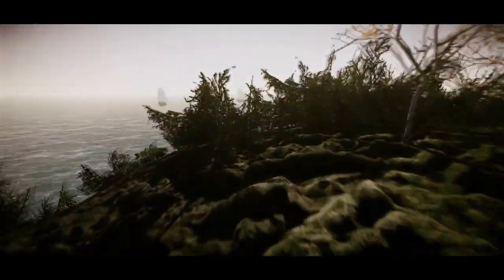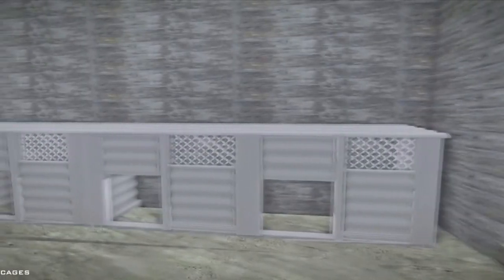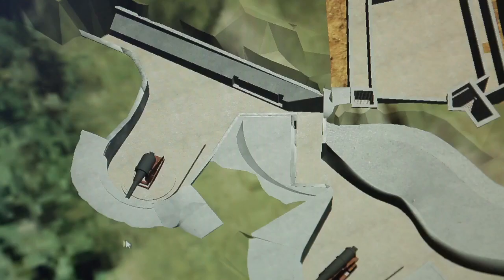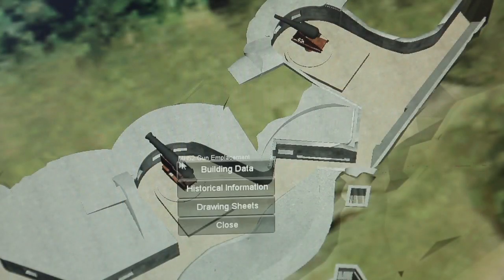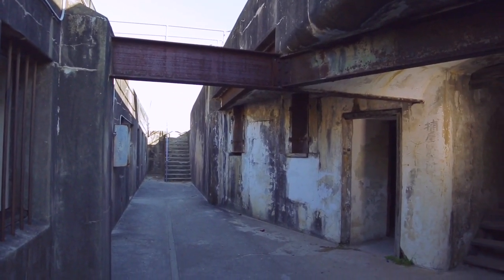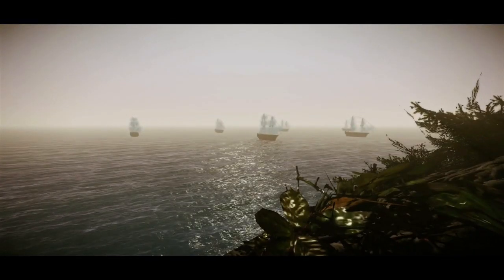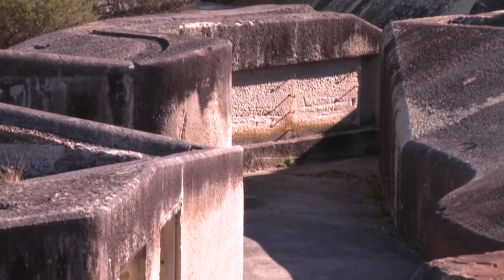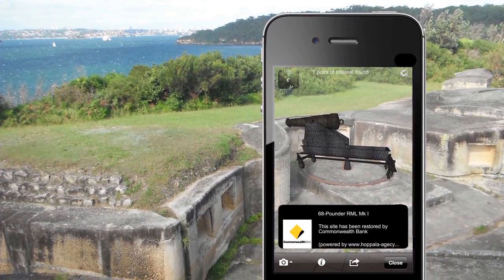Revealing Middle Head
Sydney's Middle Head has always been a good place to spot an invasion - for most of its history its purpose has been to keep people out. But a unique collaboration between the University of New South Wales and the National Parks and Wildlife Service might just change all that. A series of Architectural Computing student projects from live events to smart phone apps is aiming to bring the masses to this valuable historical site.